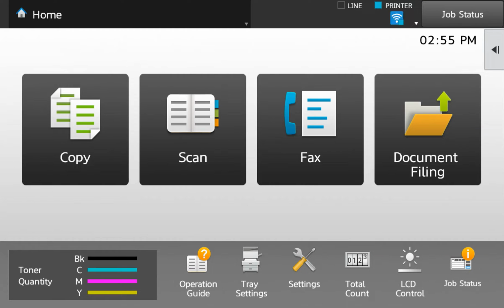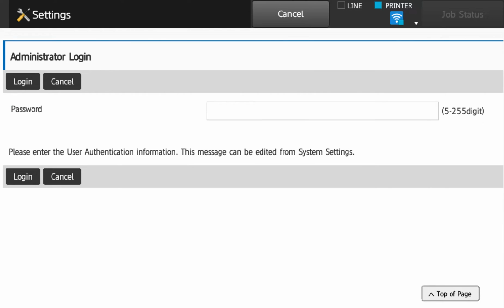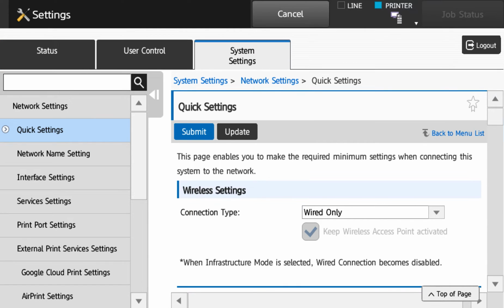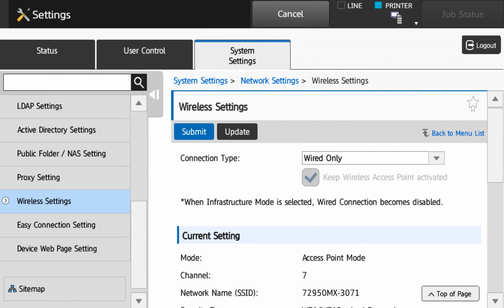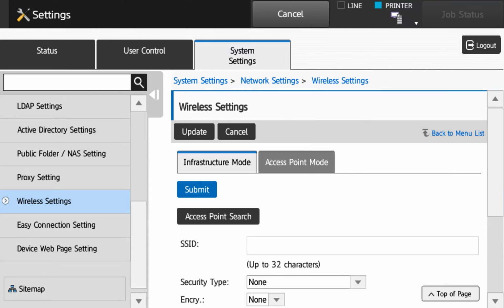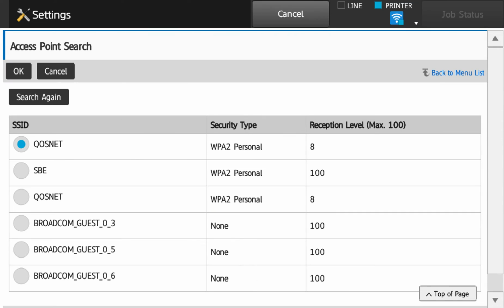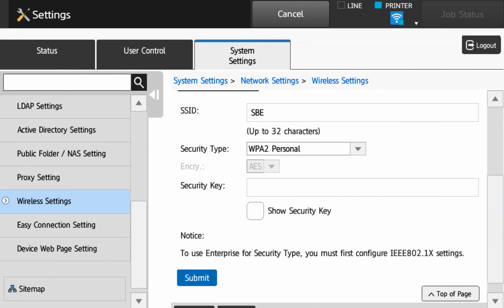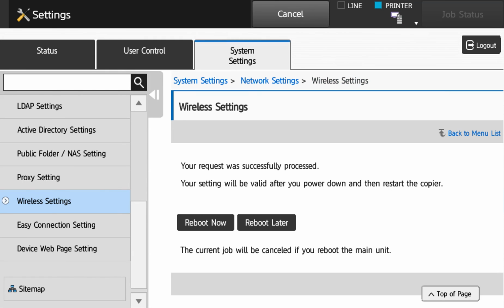How To Setup Wireless Networking for printing and scanning on Sharp Copier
How To Setup Wireless Networking on Sharp Copier - useful if the copier is not near a CAT5 drop. The wireless card is standard in some models, optional in others. You can print and/or scan once the machine is setup to your wireless WiFi network.